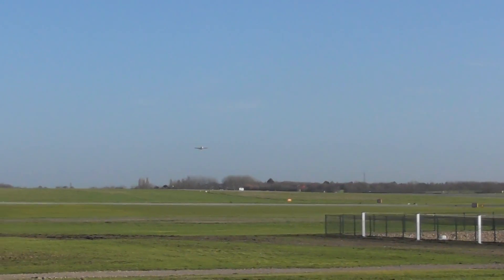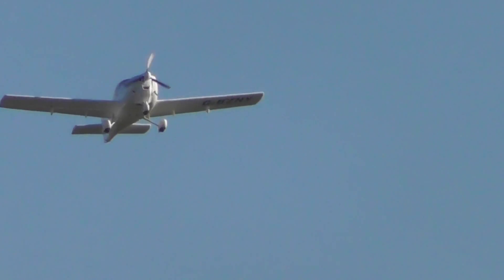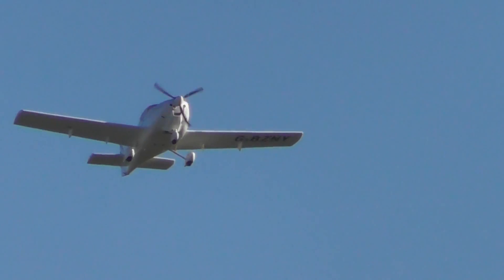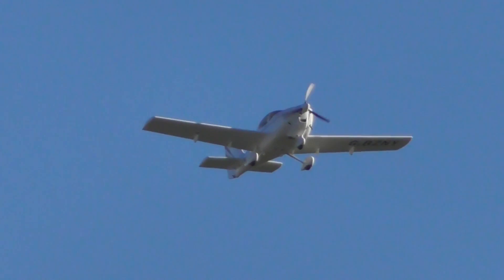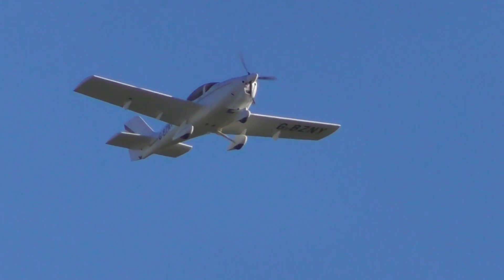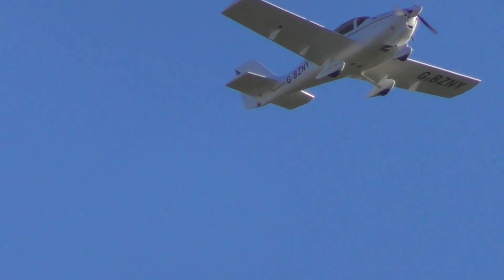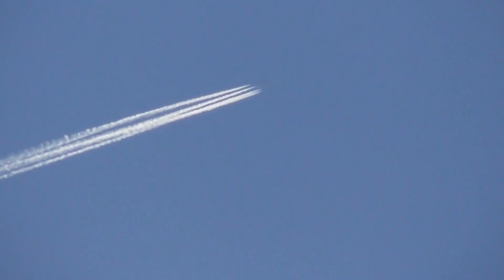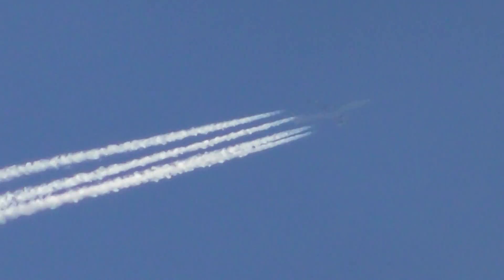GBZNY Europa & Air France A330 FGLZS Paris 2 Montreal seen 28Jan16 Cambridge UK 1102a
GBZNY Europa & Air France A230 FGLZS Paris 2 Montreal seen 28Jan16 Cambridge UK 1102a, Always change quality to 1080p or original quality as Youtube default to a lower resolution so video doesnt look as good as it should ! ( click the icon like a cog to bottom right of each video each time you watch 1 of my videos ) ,If you like my video please click like & then copy & paste the link to your family and friends in an email or to twitter or facebook etc to promote my work etc and bookmark my account which is & subscribe to me, thanks for watching ! TV production companys yes my videos are for sale at sensible prices the originals are better quality as youtube convert & compress the original for their website.you need to copy the url of the video you want to use & give it to me when you contact me so i know which video you want to use,my work has been on English & American tv etc .